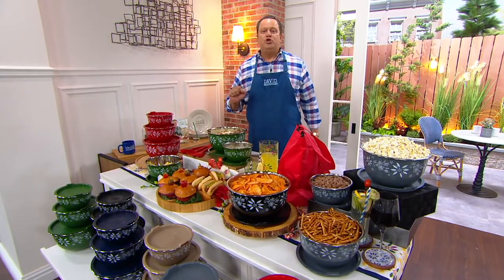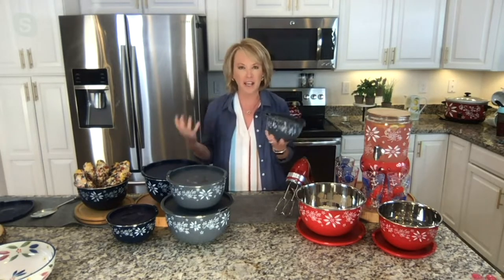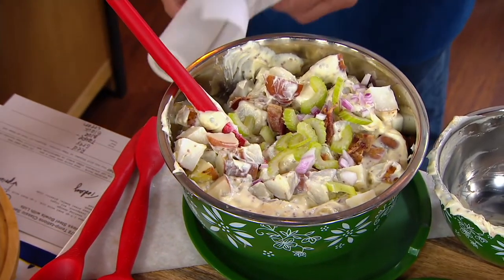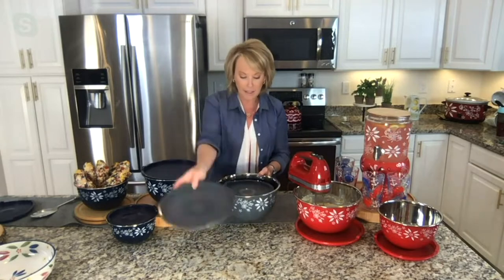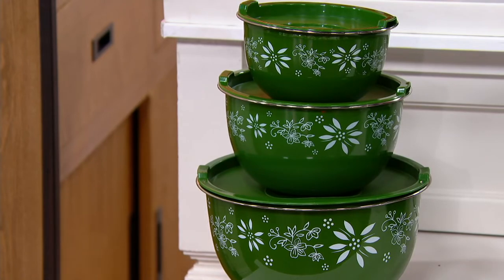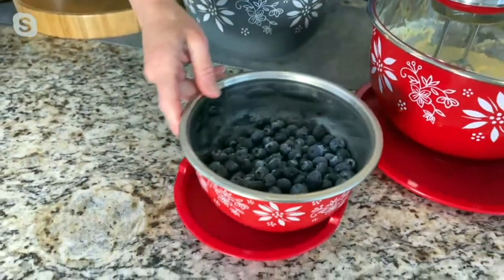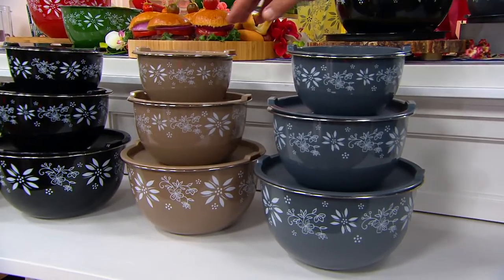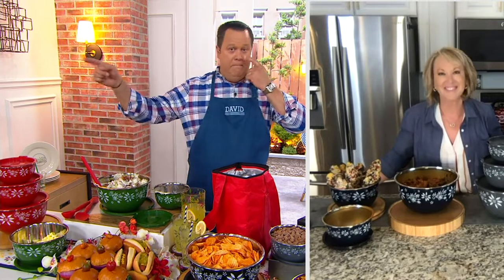Temp-tations Classic Set of 3 Stainless Steel Bowls with Lids on QVC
The durability of stainless steel combined with the presentation of your favorite pattern, this versatile three-bowl set (with leakproof lids!) makes a functional and fashionable find for any kitchen. From Temp-tations&reg; Ovenware.